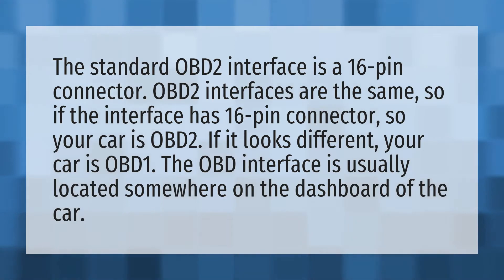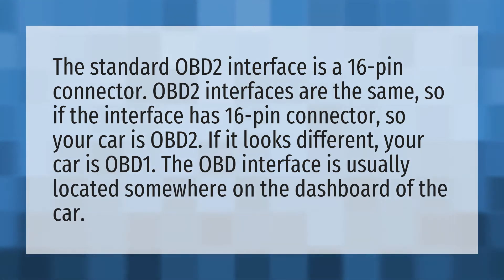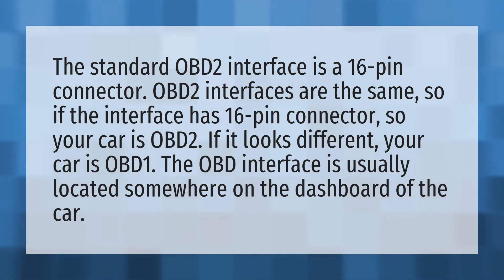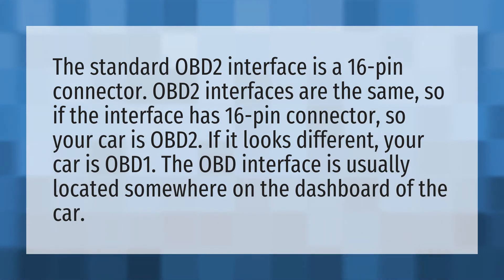Is my car obd1 or obd2?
DLC Mean • Is my car obd1 or obd2?